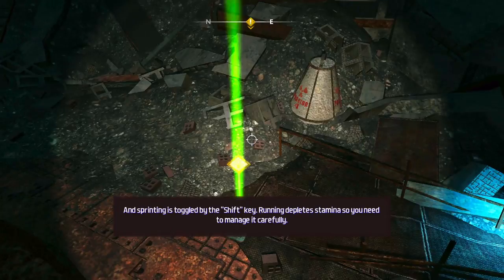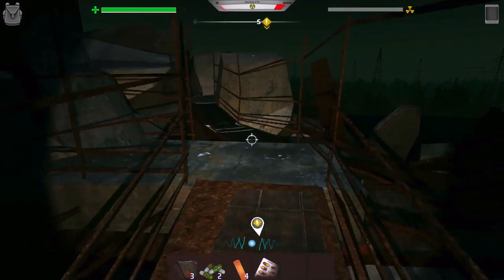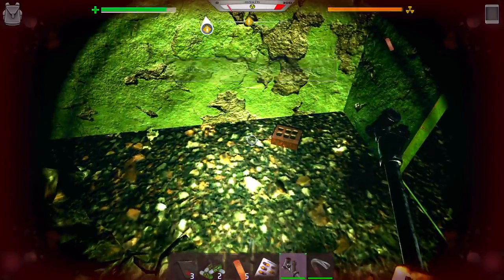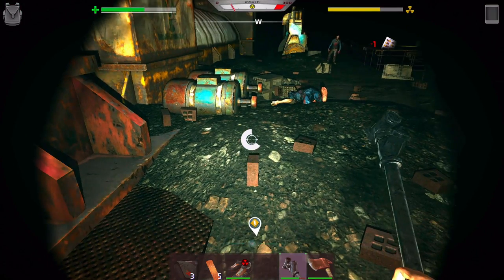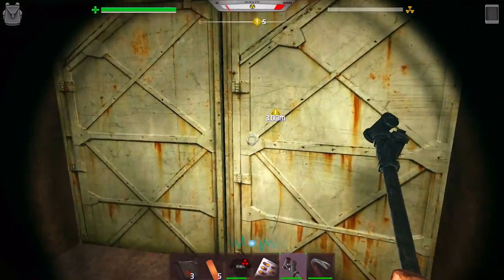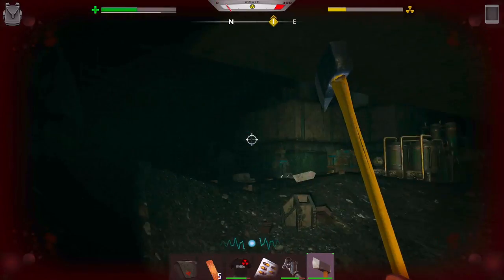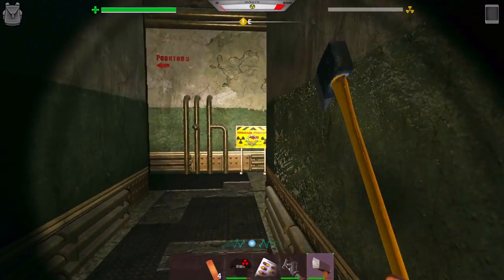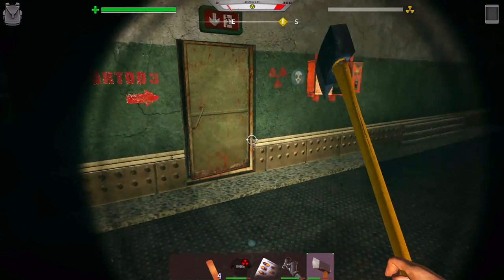Escape from Chernobyl - Radiation City 2 - Let's Play Post Apocalyptic Survival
Escape from Chernobyl is the latest game from Atypical Games. It is the sequel to Radiation City and the spiritual sequel to Radiation Island. In this game, you wake up in a destroyed power plant, surrounded with zombies and lots of radioactive fun.

Come watch and enjoy!

About Escape from Chernobyl:

True horror is back at the Chernobyl Nuclear Power Plant. Will you be able to survive it?

Escape from Chernobyl is not an easy typical mobile game. It is hard and it takes time and tactics to learn and overcome. This game is also best experienced by playing with headphones.

Dive into the darkness and the dangers of the Chernobyl power plant in this continuation of the Radiation City adventure. Unravel the mystery left unsolved: find what happened to Lauren and the story of the nightmare at its source.

Navigate the accurately recreated Chernobyl power plant complex from the destroyed Unit 4 reactor to the outskirts of the complex at their natural scale.

Explore the full area in a seamless experience from open world exploration to the maze-like corridors of each building and the nuclear unit buildings. Scavenge them for weapons and gear to give you the needed edge to overcome this tremendous challenge.

Radiation with anomalies and zombies are just parts of the dangers trying to kill you at every corner.

Fight the deadly zombie infested area and the experimental abominations crawling the complex with improved controls and a wide range of melee and fire weapons. Hone your skills in a new combat system based on natural physics and real motion and plan your fights and try to survive using a new noise based stealth system.

Enjoy the amazing graphics powered by Metal in this open world survival : unprecedented detail, physically based rendering, dynamic shadows and post processing.

The action takes place inside the Chernobyl nuclear power plant complex. All the buildings have been recreated as close as possible to their real counterpart. All the buildings have interiors and are open for exploration.

Fighting inside the closed confines of the mazes of the Reactor buildings is a brand and new task to handle. A mew noise based stealth system will demand you choose your actions and weapons wisely.

The Chernobyl complex is packed with an arsenal of both melee and ranged weapons, you just need to explore and find them.

A failed experiment has turned all the working force in the complex into mindless violent beasts and in some cases it might have even brought something back through time and space.